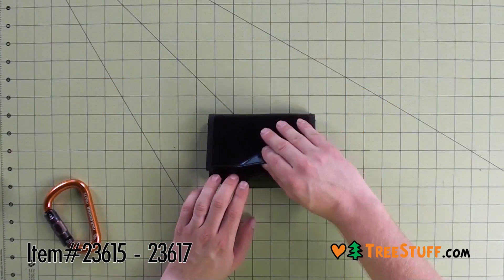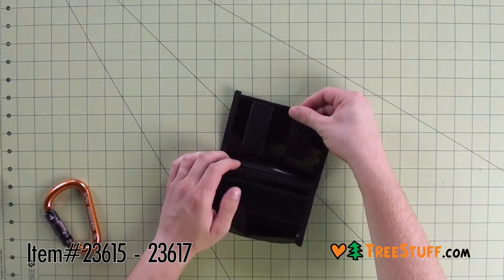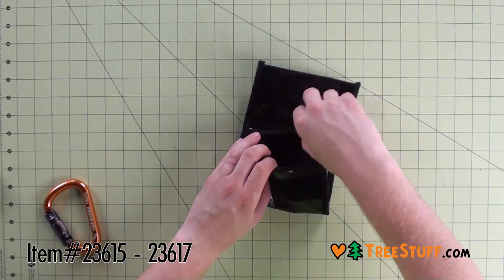Silverbull Belt Pouch - TreeStuff.com 360 View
The Silverbull belt bag is a small and simple pouch made of tough tarp to keep your phone, wallet, and other small items safe. The top lid has generous velcro fastening which provides a flat pocket for papers.